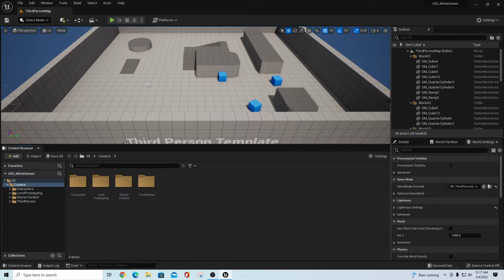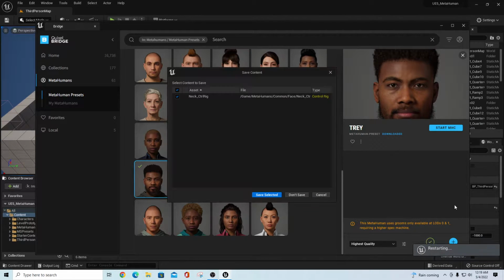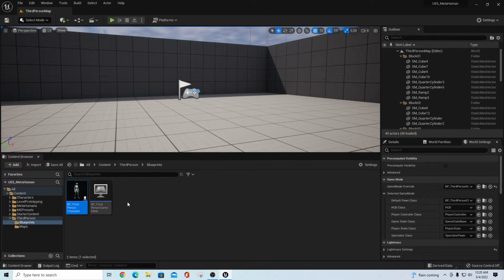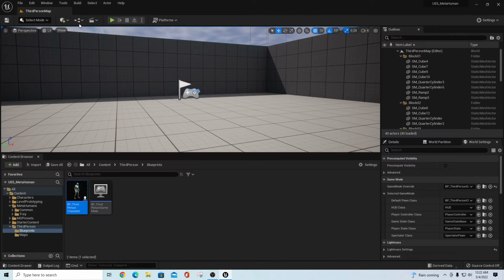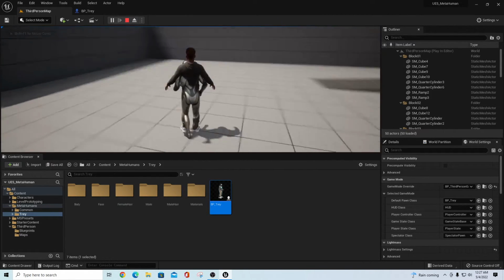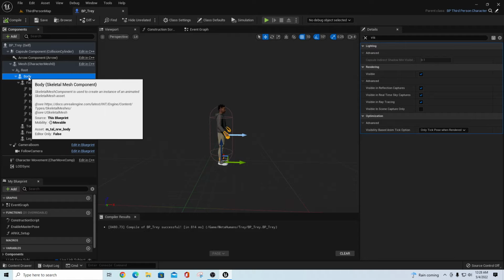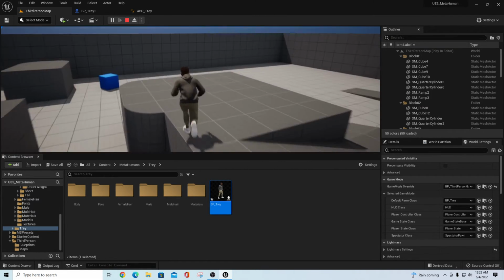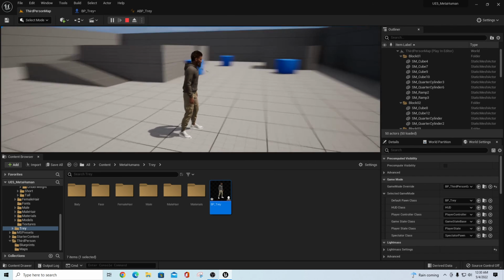UE5 - Metahuman Reparent as Third Person Character Child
Using this method is a really fast and simple way of adding UE5 IK rig benefits to your Metahuman Character. In other methods you would have to copy and paste BP code and variables, functions etc. With this process it is a simple Reparent and minor additions to the BP.